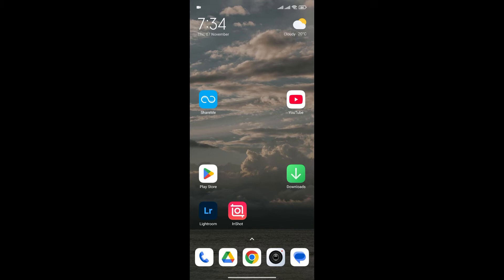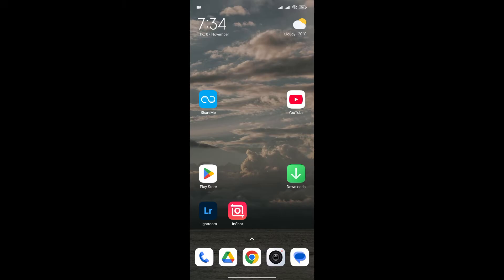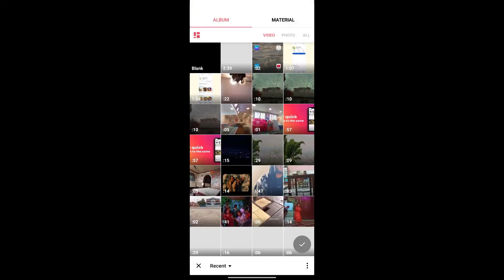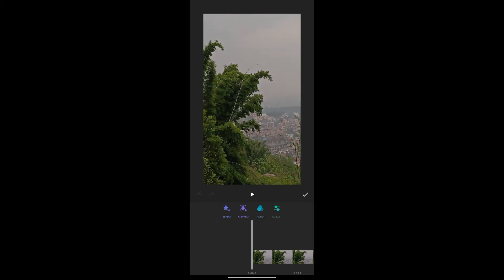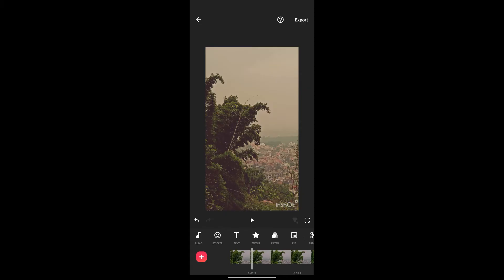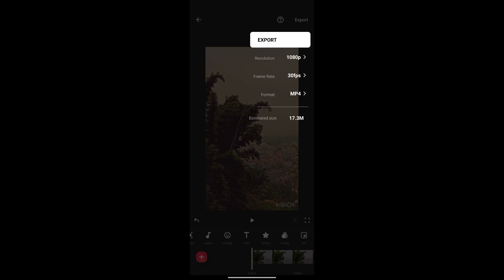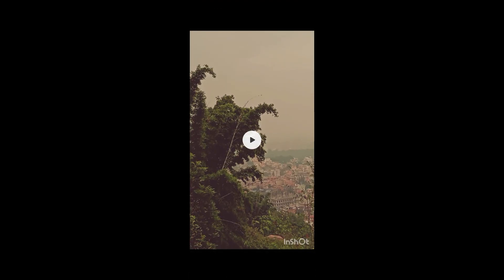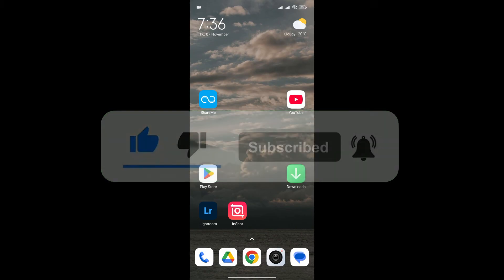How to Save Video from InShot to Gallery 2024?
Want to save your edited videos from InShot to your phone’s gallery? In this video, I’ll walk you through the simple steps to export and save your videos directly to your device's gallery, so you can share or keep them for later.